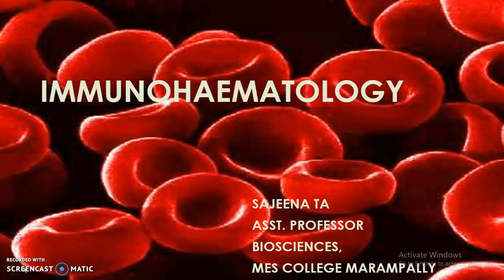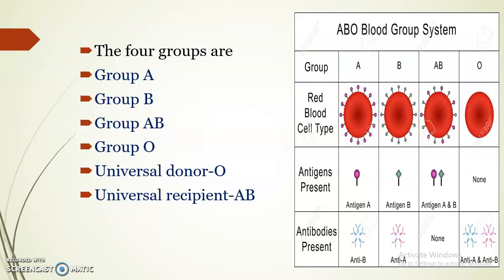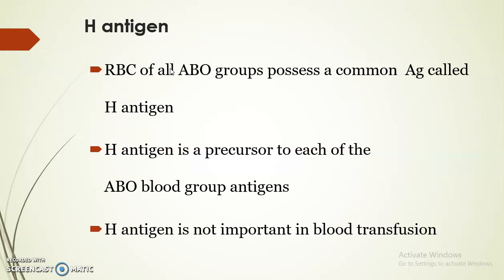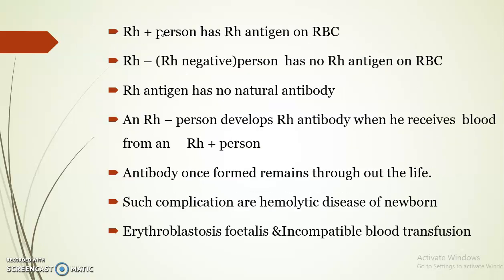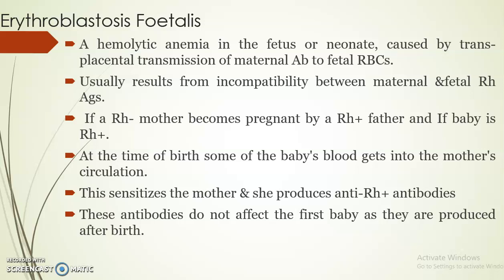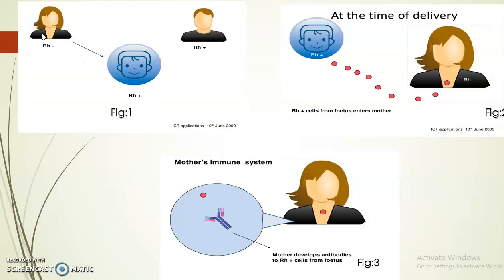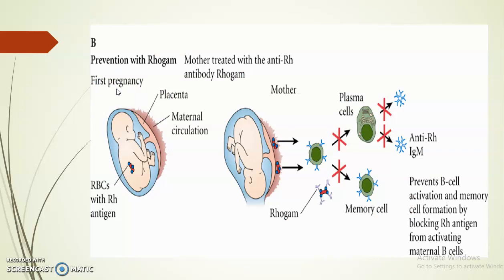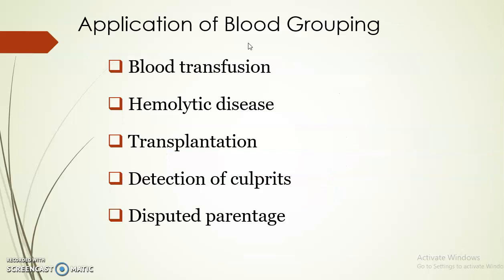Immunohematology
A simple lecture on immunohematology